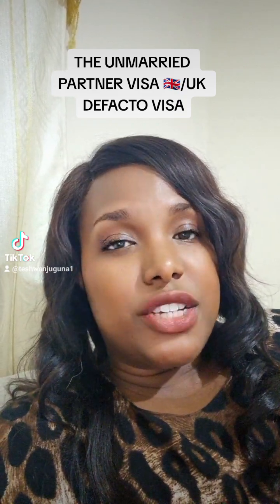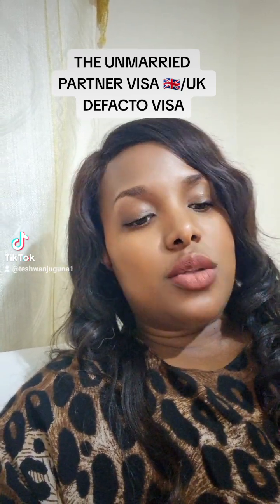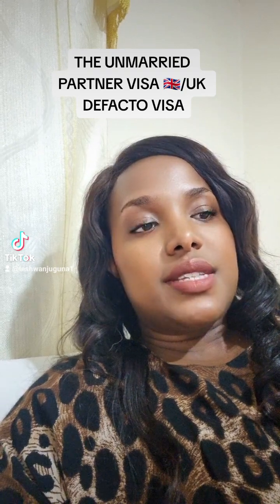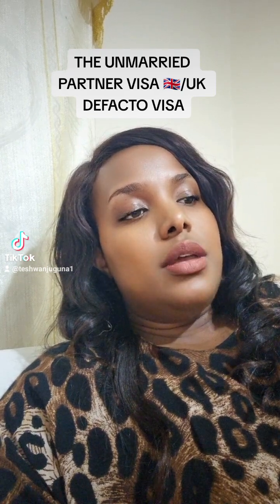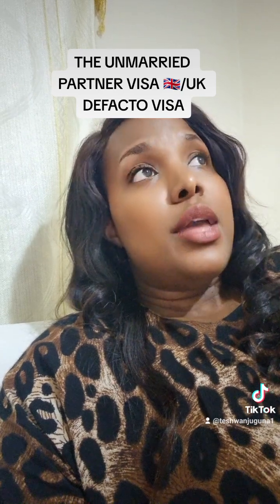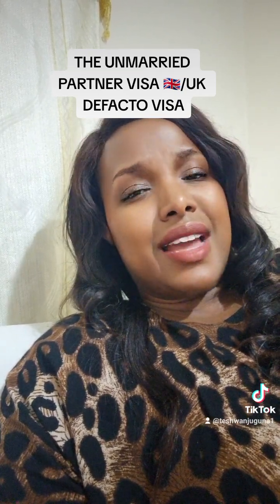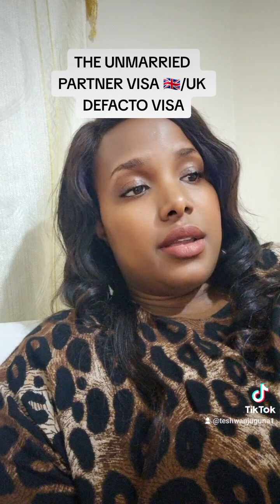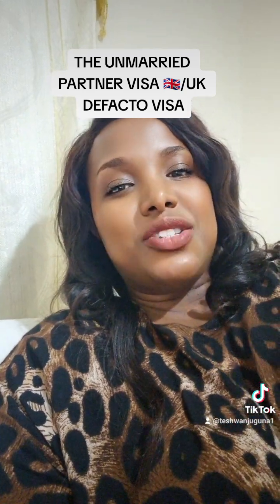The unmarried partner visa 🇬🇧 uk